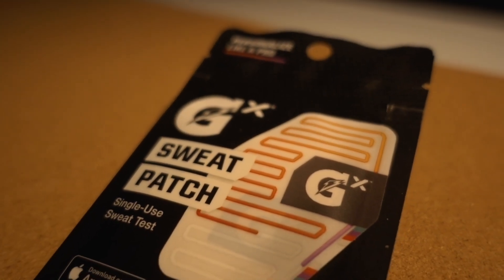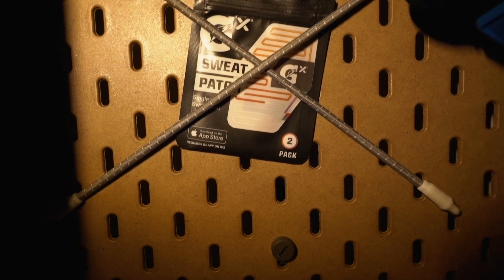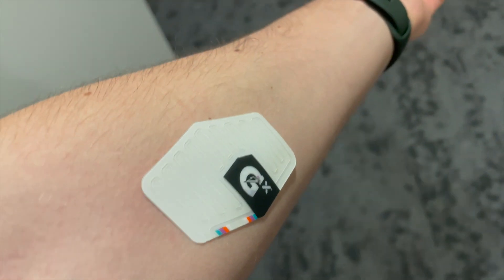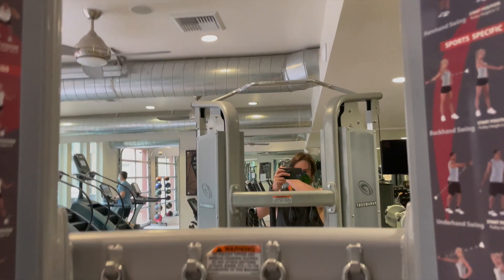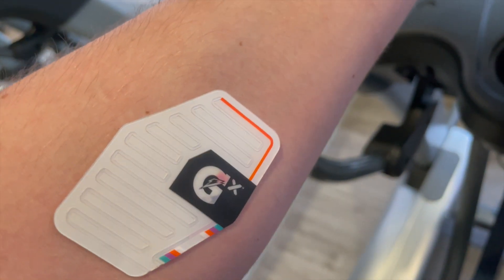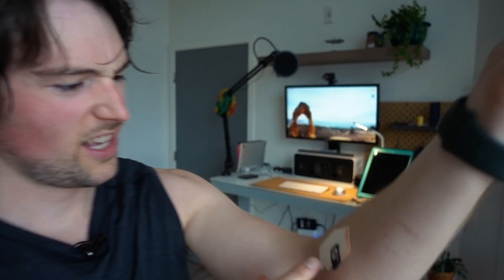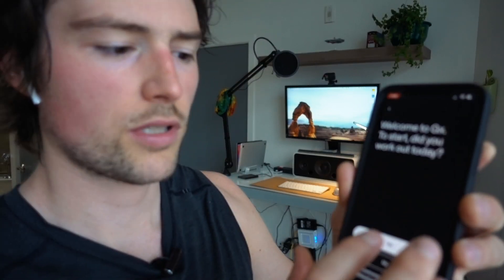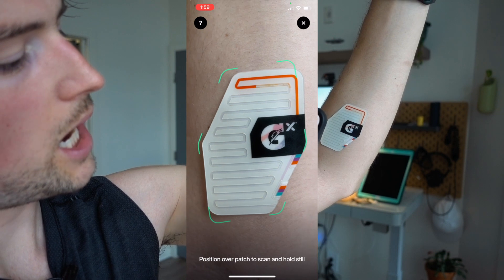Gatorade Gx Sweat Patch: good or gimmick?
The Gx Sweat Patch is a new fit-tech device from Gatorade that analyzes your sweat profile to give you personalized recommendations for your workouts. Let's review it.